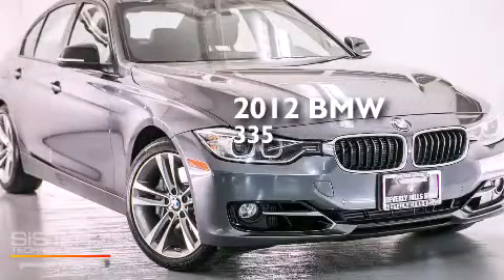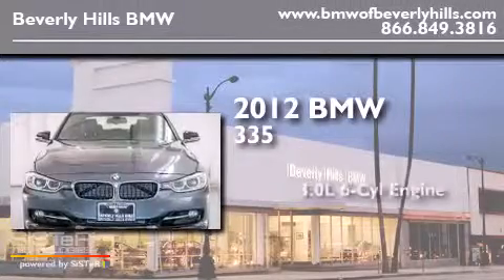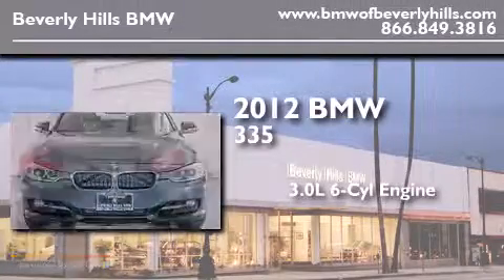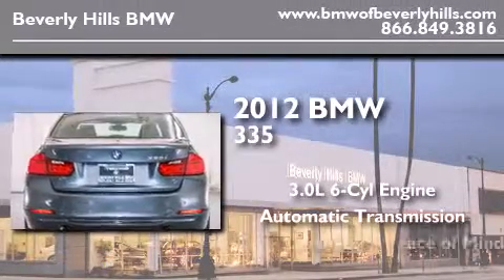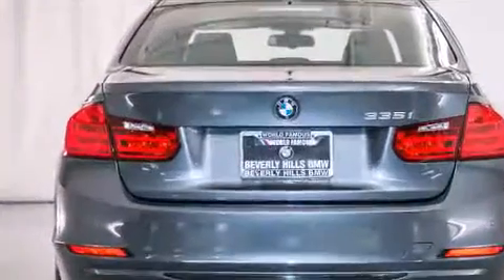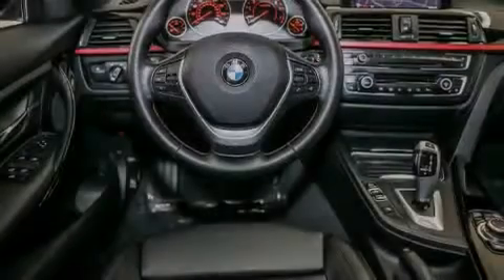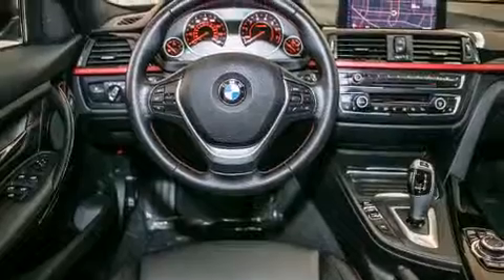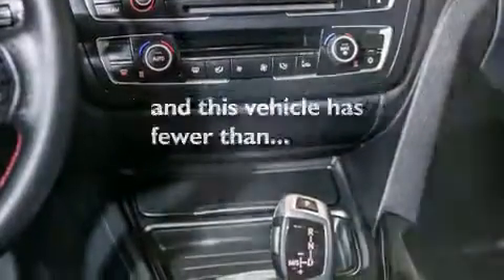Certified 2012 BMW 335i Beverly Hills CA 90036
Year : 2012
 Make : BMW
 Model : 335i
 Engine : 3.0L I-6 cyl
 Trans . : Automatic
 Exterior : Gray
 Miles : 14,470
 Interior : Black